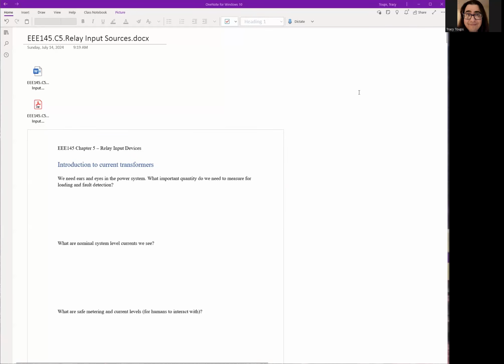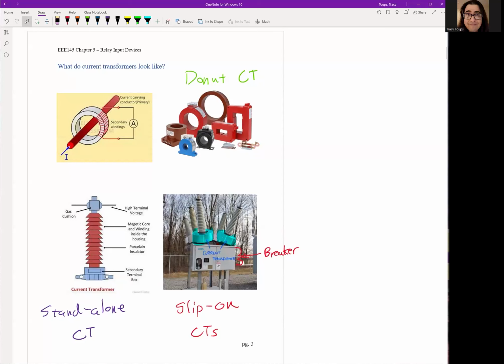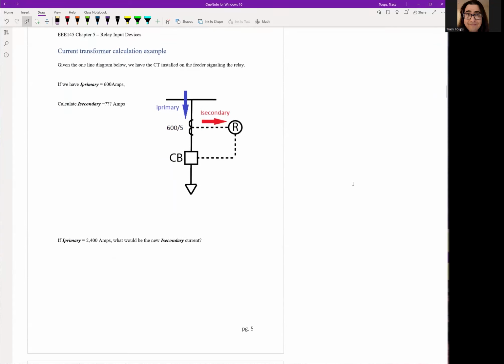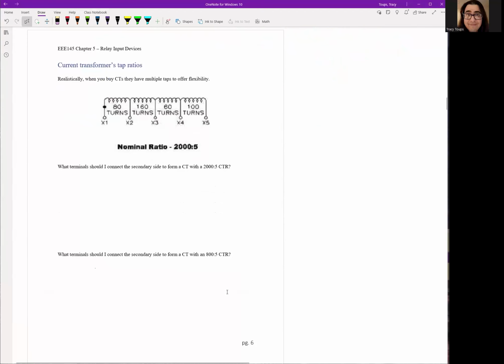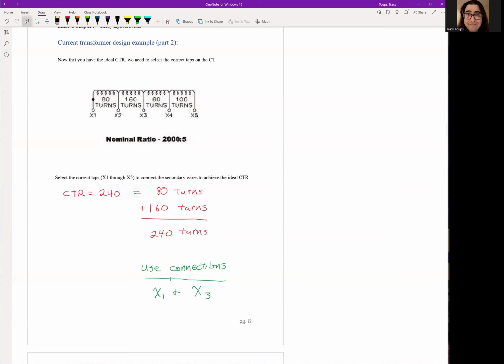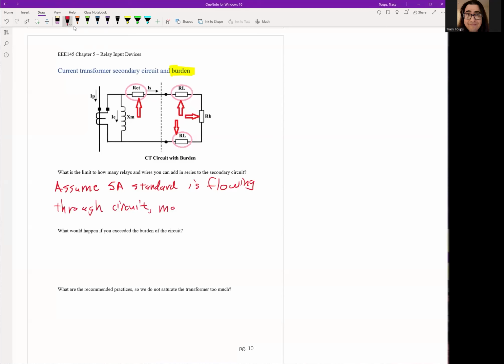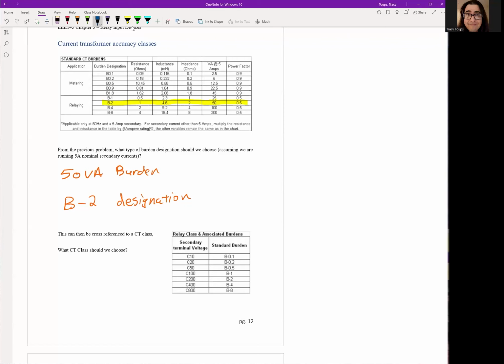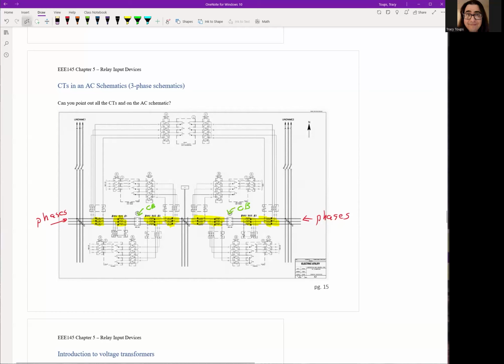Power Protection EEE145 C5 Relay Input Sources part 1